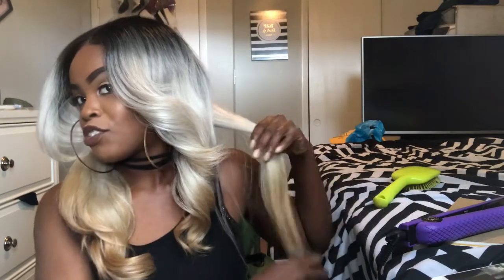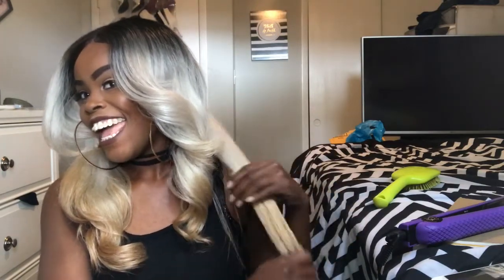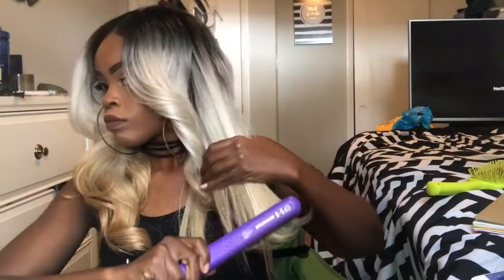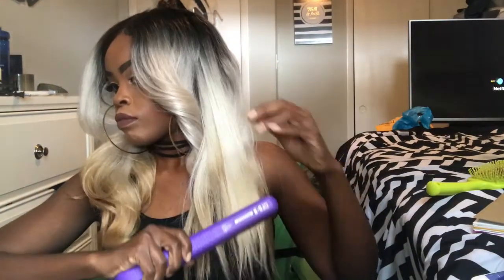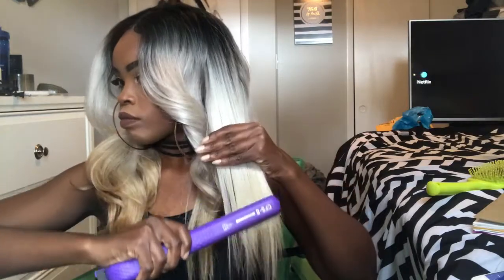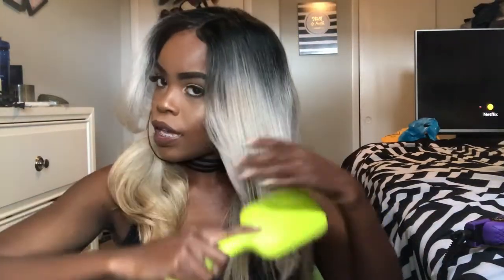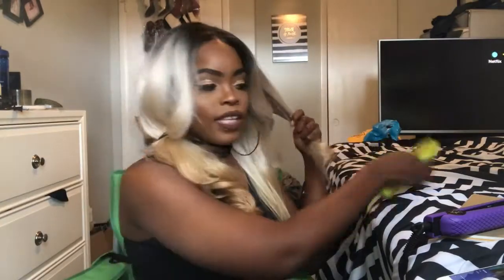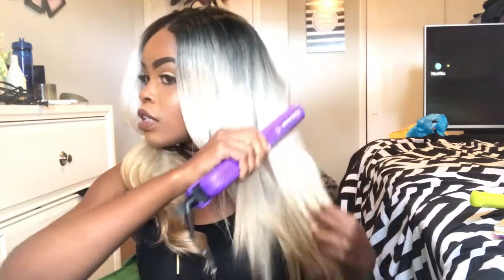FLAT Iron or BURN the Iron?? | Testing on Synthetic Hair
Hey guys!
Lets find out if synthetic hair can really be flat ironed.
This wig can be heated up to 350 degrees